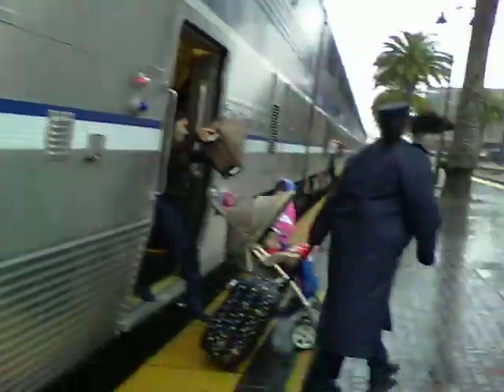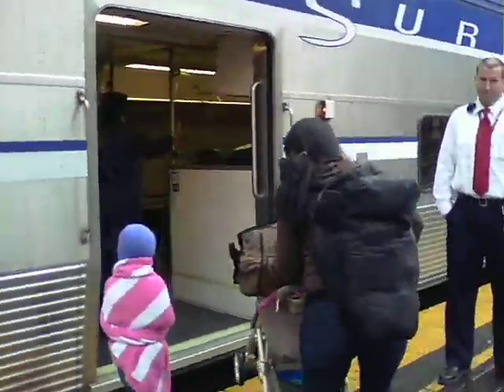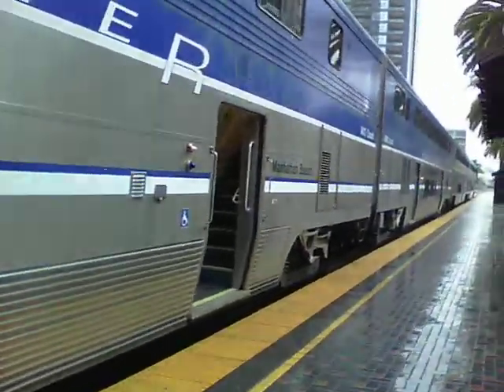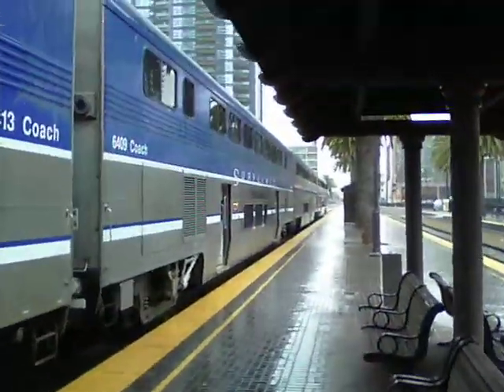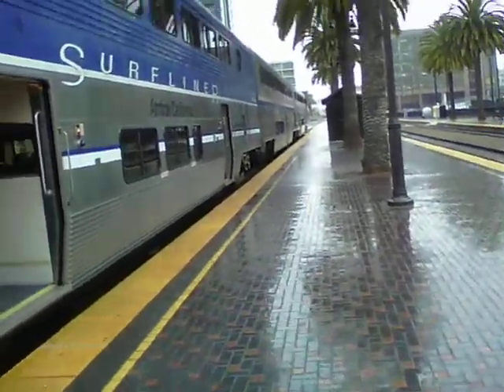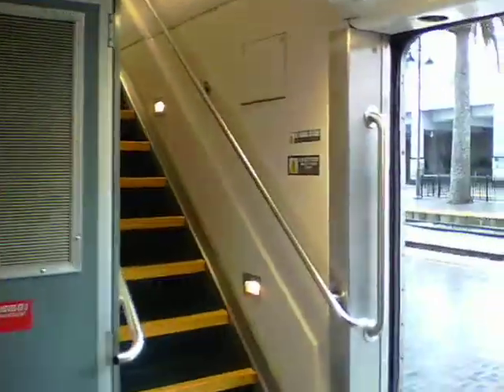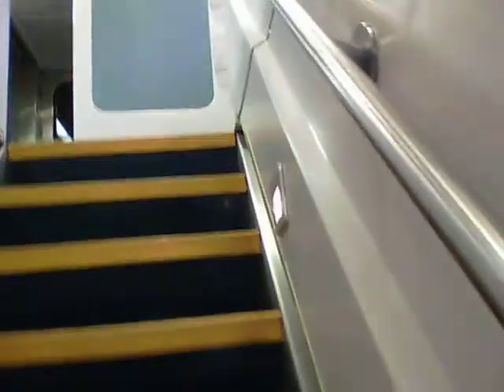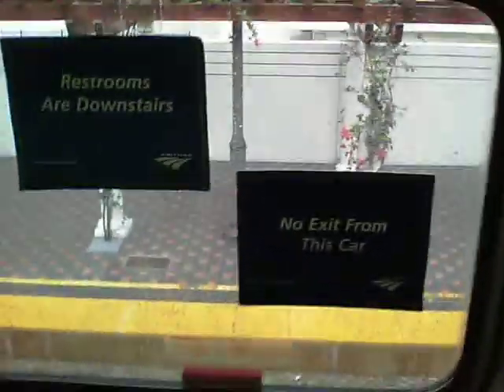100 0697 -- getting onboard the train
Boarding the Amtrak pacific surfliner on 12 December 2011. I walk down past several passenger cars until I board and move upstairs, and then back into the car where I want to sit -- an older superliner car put into service on this California train in order to provide additional seating for what has turned out to be a very popular route.